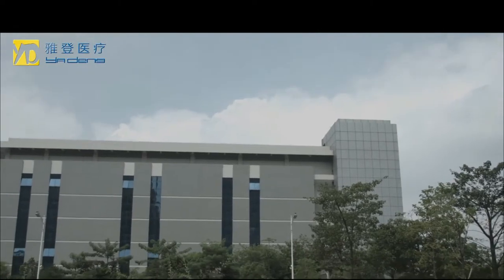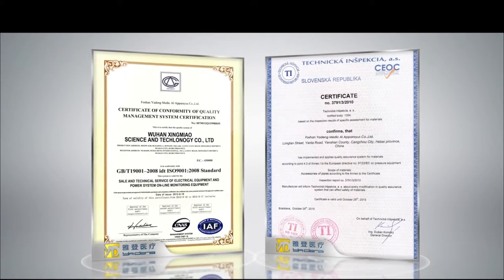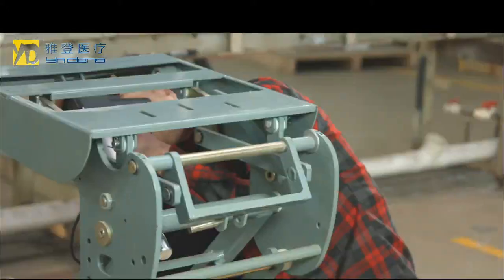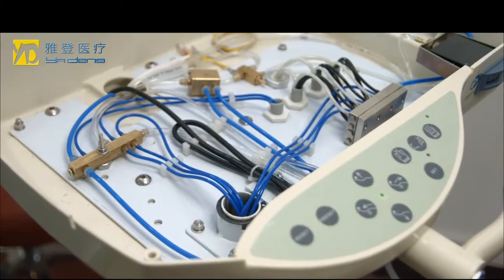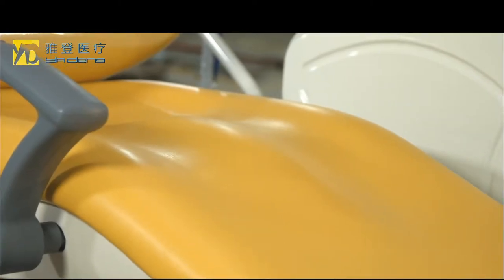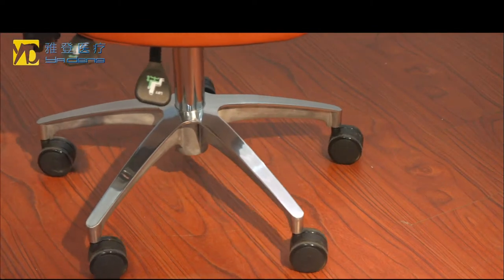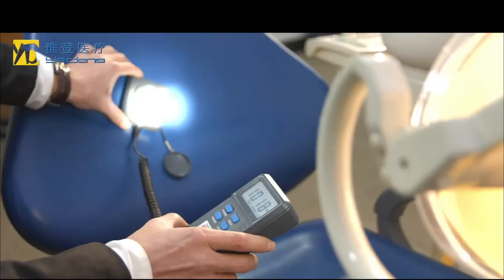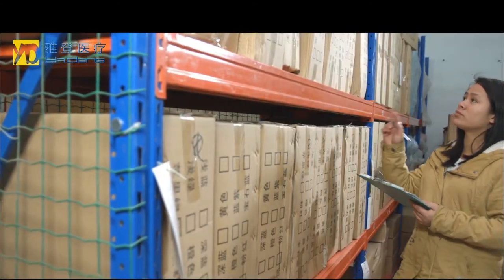Foshan Yadeng Medical Apparatus Co Limited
Footage courtesy of Foshan Yadeng Co. Ltd.

Video translated and produced by Syed Muhammad Zain Mehdi- International Representative of Foshan Yadeng Co. Ltd.

Full video script:
Foshan Yadeng Medical Apparatus co limited is the future of dental appliances. We are a professional manufacturer of dental units with more than 20 years of experience in the dental field. Our company was founded on a commitment to deliver high quality products that provide the design, function and durability demanded by you, today’s dental professionals, at an affordable price.
Our manufacturing facilities are designed to meet the highest and internationally recognized standards of quality control. This includes the FDA, the GMP, and the CE.
The main frame is made of high-quality steel plate which is sturdy and durable. The key component is made of Italian, American and German material, which is reliable and safe to effectively reduce plant maintenance.
The electric box is specially designed to meet the European Union security standards as it prevents electronic splash and shock.
The cushion is seamless PU material, which makes it easy to clean. Elegant and durable, the leather cushion allows the patient to feel comfortable. What’s more, the headrest can be adjusted three hundred and forty five degrees and pass through the anti-rust treatment. The advanced teeth gear system, adjustable doctor’s chair, and multi-function pedal control system, all make the chair flexible and easy to use. The luxury LED operation is unique and sophisticated.  It is flexible, adjusting to a wide range of angles.
The flush and water supply system consists of high quality material from the USA, which improves the lifespan of the unit. Not only this, the hand piece tray has a multi-panel system which is easy to clean and simple to use.
The advance production line and optimized storage management can shorten the production delivery time. The units go through complete quality assurance checks to ensure that the best quality is provided to you.
So hurry and don’t miss out on our premium quality product.